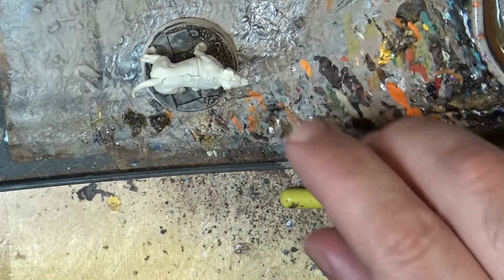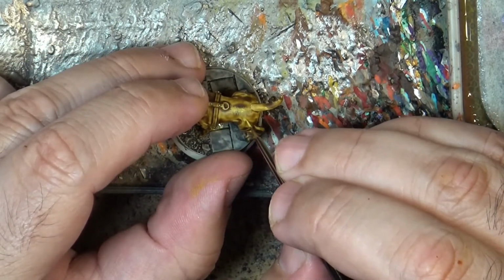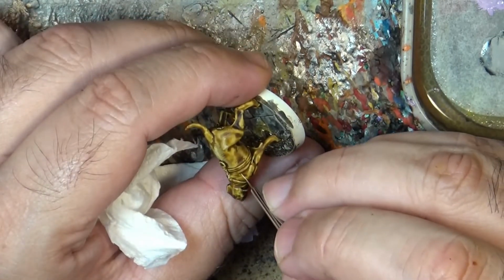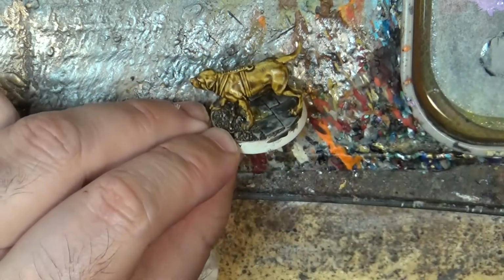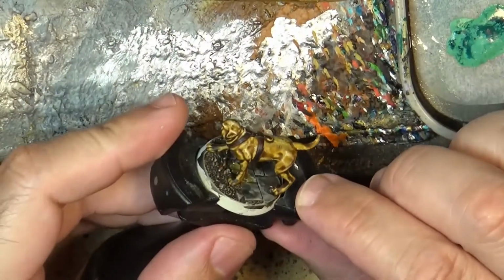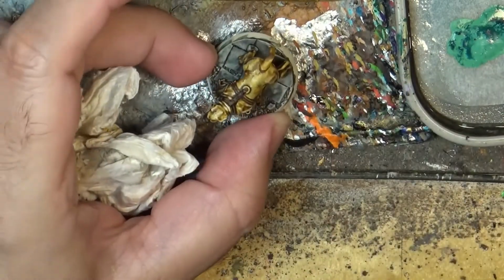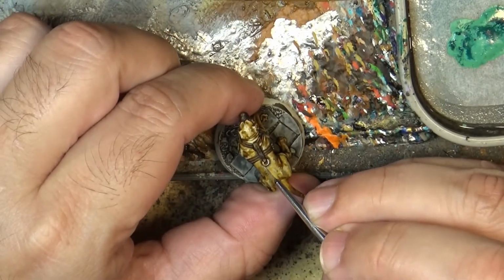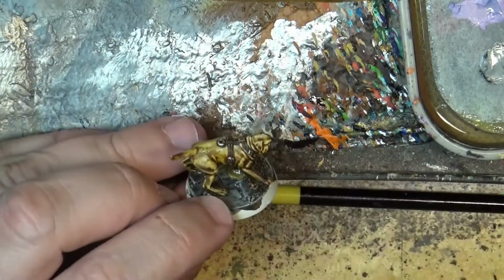Weekly Painting 403 Light Ochre Dog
Colors Used:
Aggaros Dunes (Contrast)
Zamesi Desert
Flayed One Flesh
Mourfang Brown
Ratling Grime (Contrast)
Cygor Brown (Contrast)
Mourfang Brown
Deathclaw Brown
Rhinox Hide
Ironbreaker
Gothor Brown
Baneblade Brown
Corvus Black
White